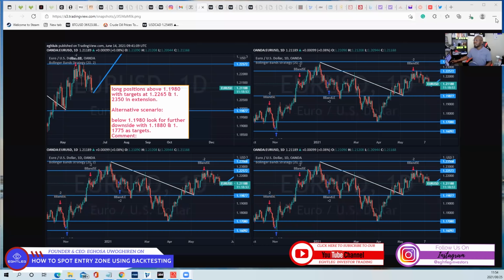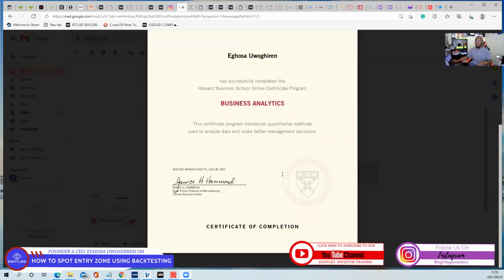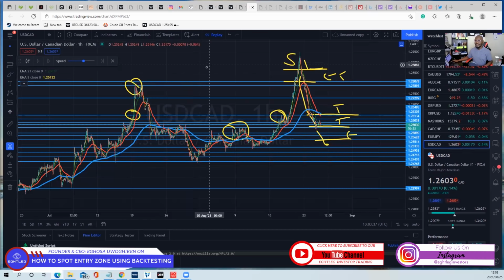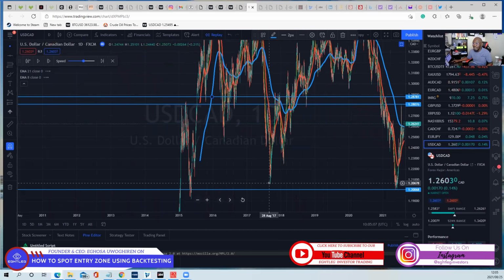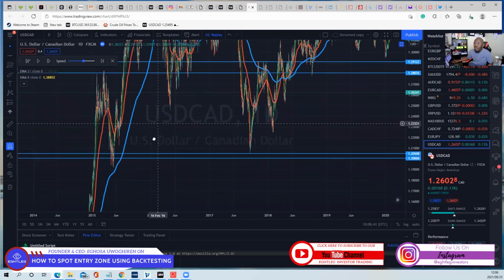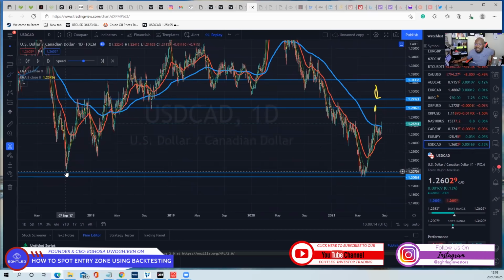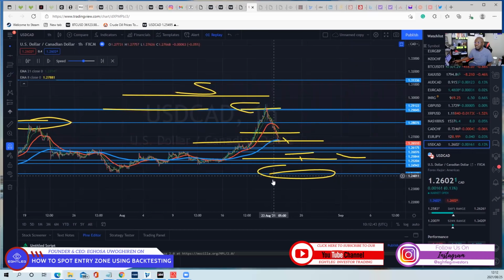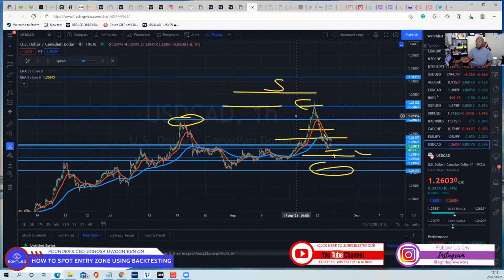Using Backtesting to spot an accurate entry zone in forex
Using Backtesting to spot an accurate entry zone in forex. A chart can be deceptive, so we need to do a proper backtest to place our entry.  This video conveys an important message for traders who want to be successful in the Market.